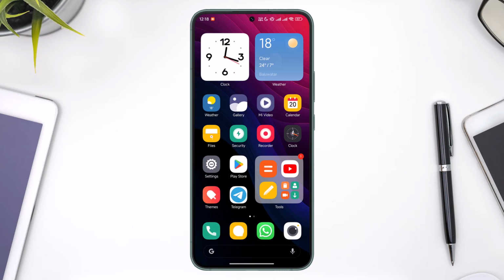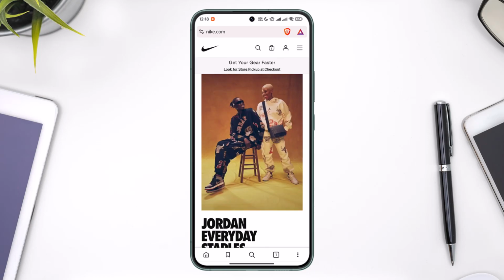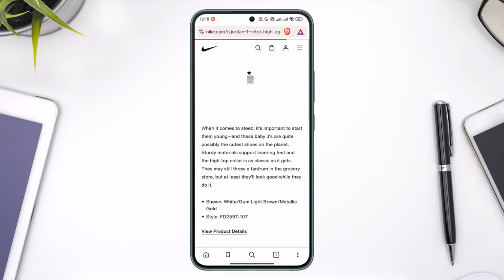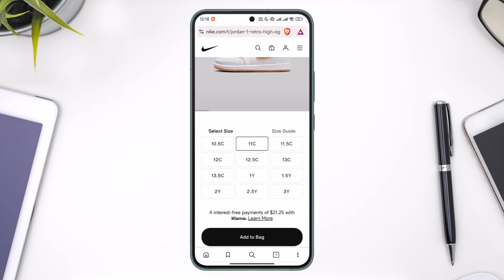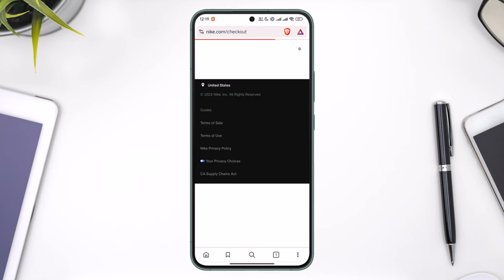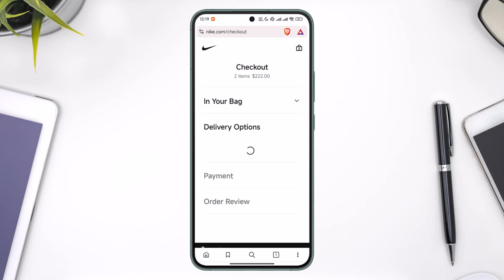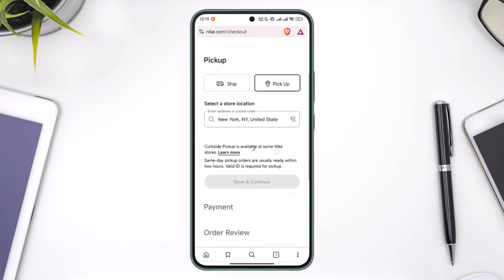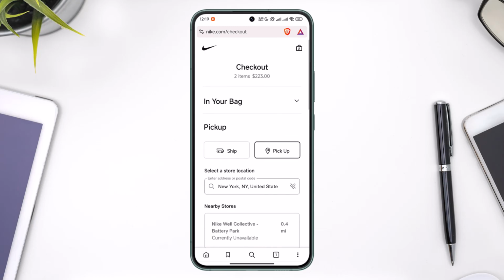How To Order Nike Shoes Online !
In this tutorial video, I am simply going to show you how you can order Nike shoes online.

~Chapters:
0:00 Introduction
0:12 Order Nike Shoes Online
1:31 Conclusion